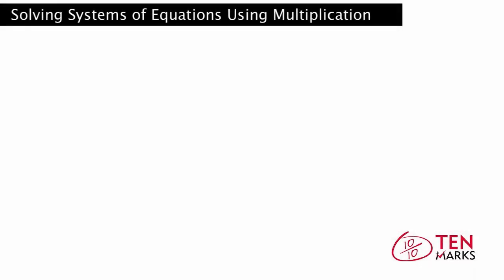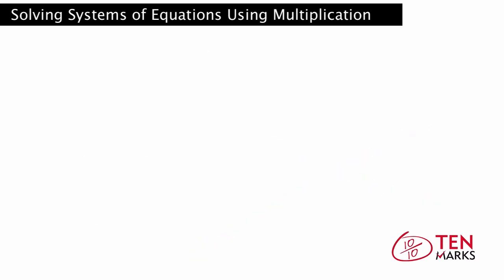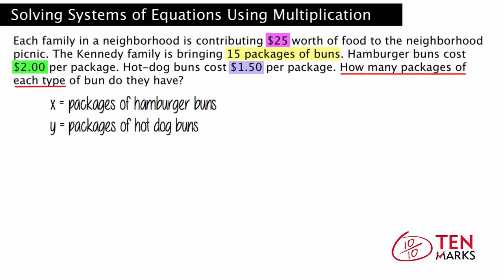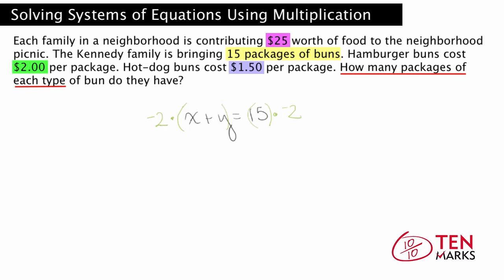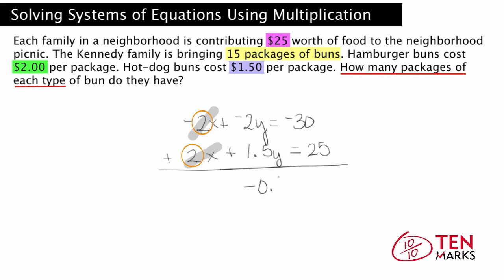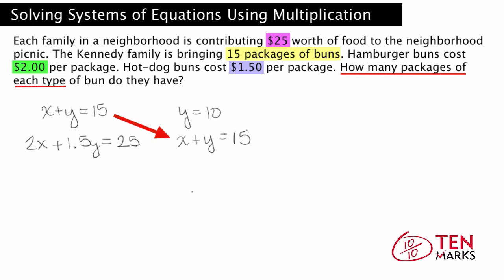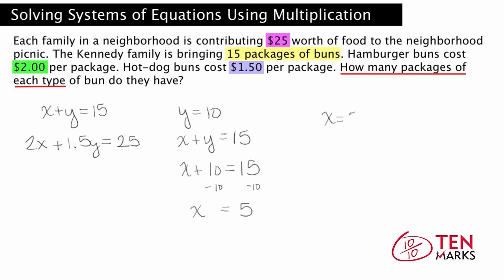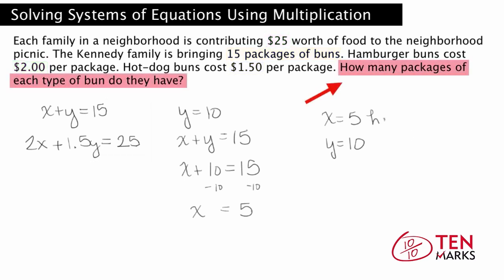Solving Systems of Equations Using Multiplication (A-REI.5)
"This lesson explains how to solve systems of equations by using multiplication.